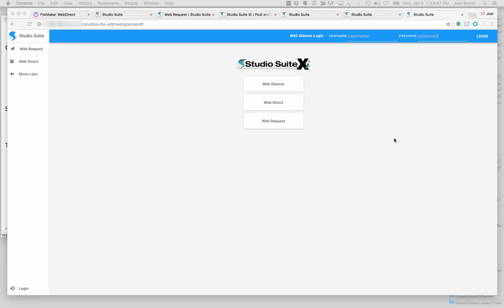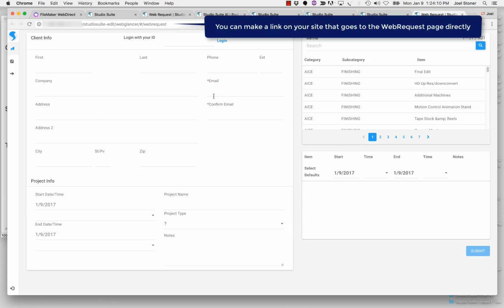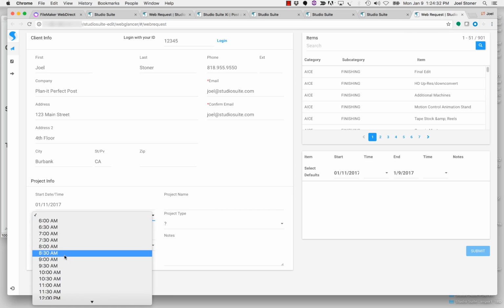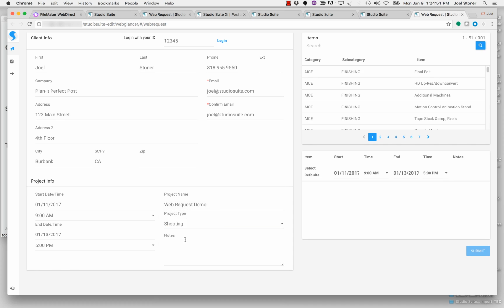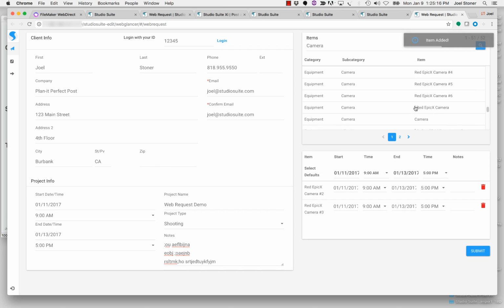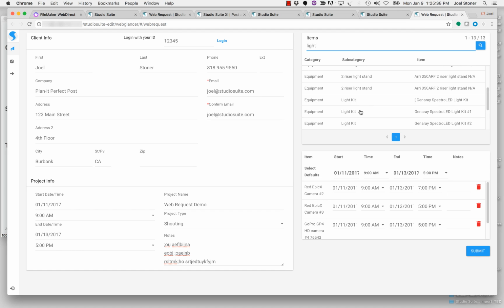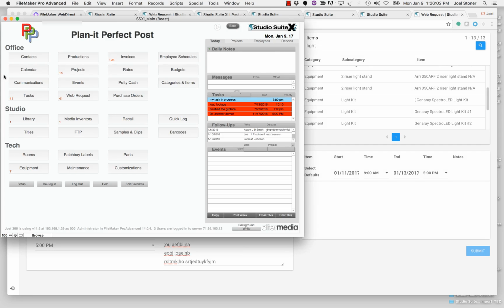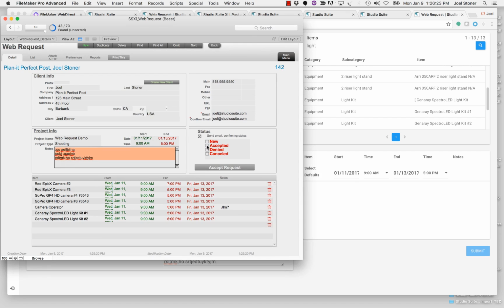Studio Suite Xi - WebRequest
A quick 3 minute overview of the Studio Suite Xi WebRequest module, which is part of the WebGlancer add-on. WebRequest allows visitors to your site to make requests for services and/or resources defined within Studio Suite, then creates a record of same within Studio Suite, and notifies all parties via email.